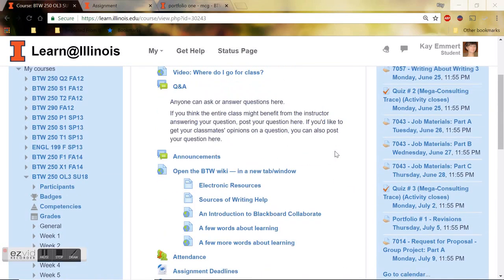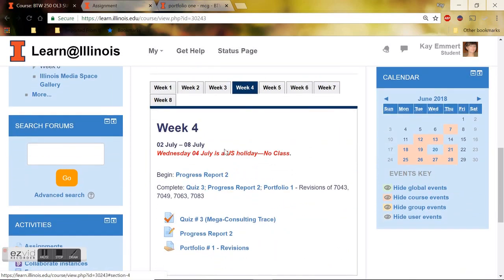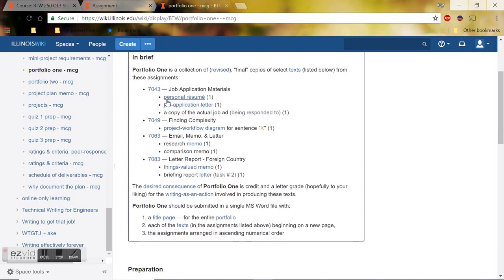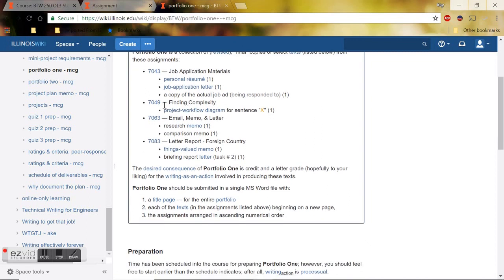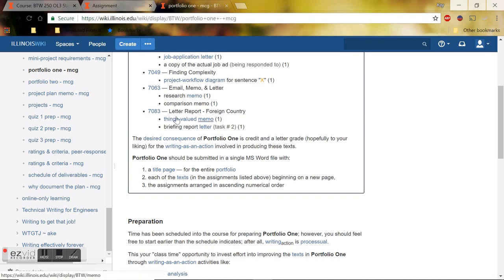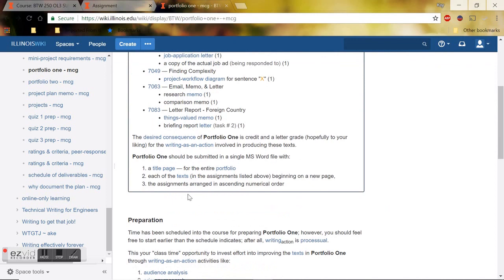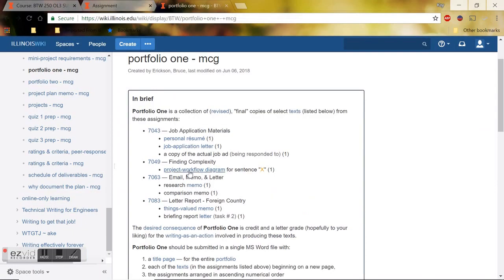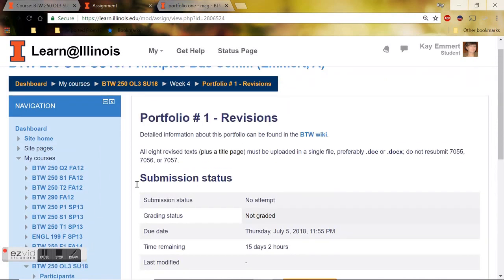BTW250: Portfolio 1